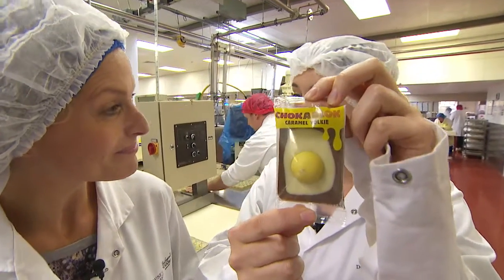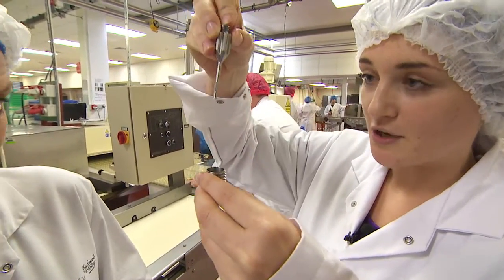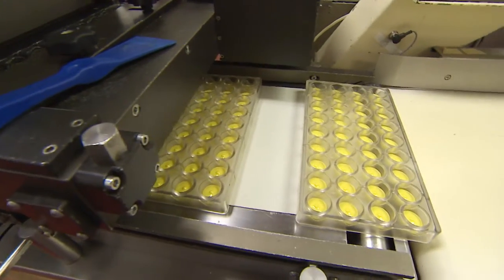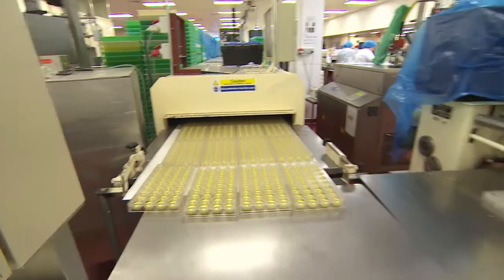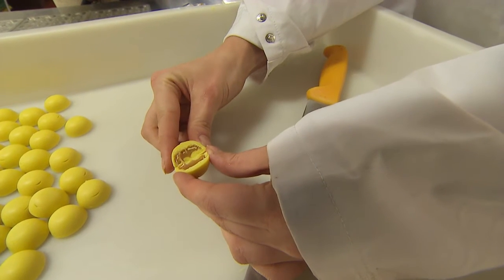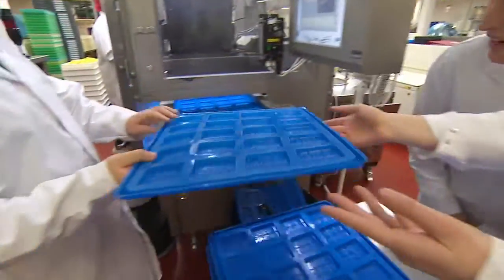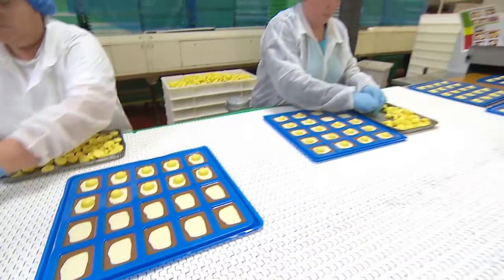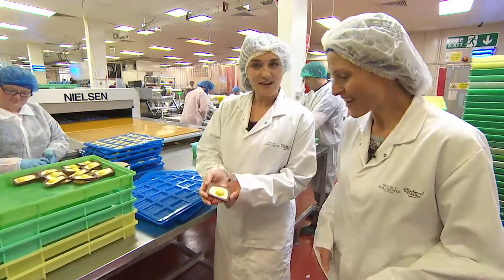How a chocolate bar is made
Watch this short video to learn about the fascinating process of chocolate making. We visit a chocolate factory to see how a 'Choka Block caramel yolkie bar' is produced, ready to be sold in Tesco stores at Easter.

Watch the full Online Field Trip and download the supporting resources on our